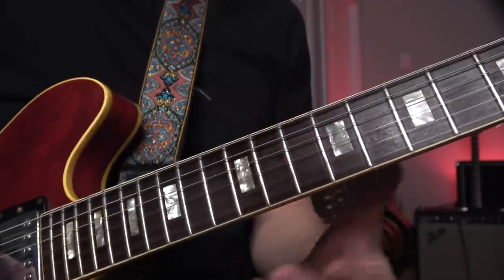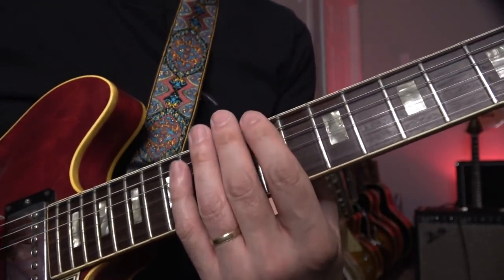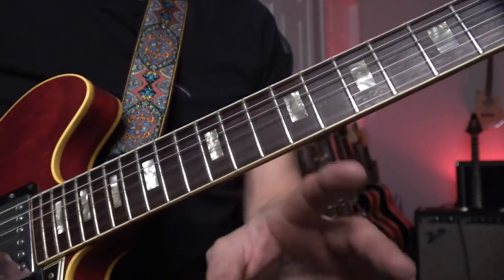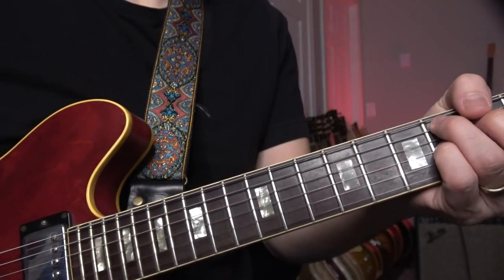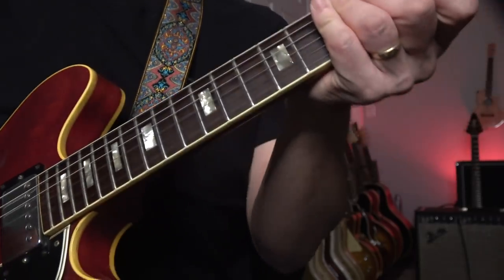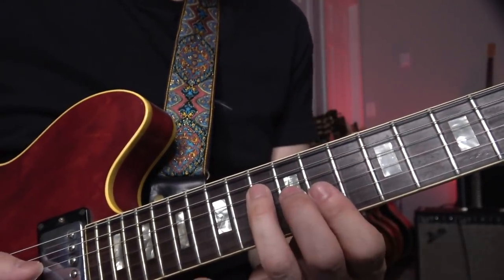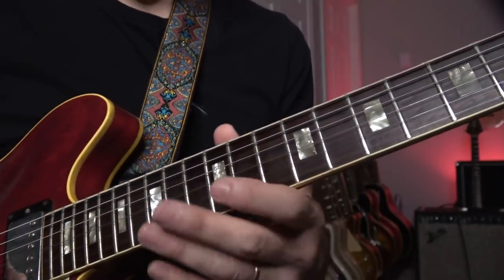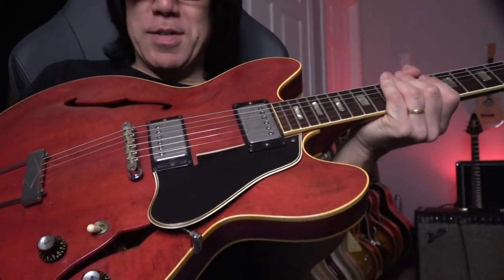STOP learning blues guitar the WRONG way - 3 Levels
1967 Gibson ES-335 (Big thanks to Rumble Seat Music!!)
Fender Pro Reverb with Eminence TF-1250s
Fender Musicmaster Bass Amp
Lehle splitter
Providence cables E-205
D'Addario Strings 10-46
Pickboy 1mm TF signature
Air Straps (Kashmir)